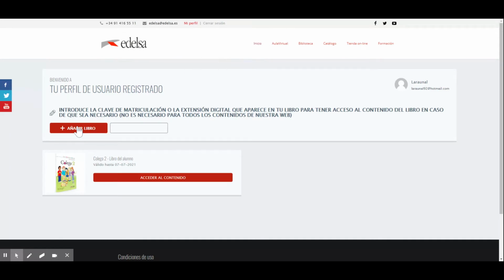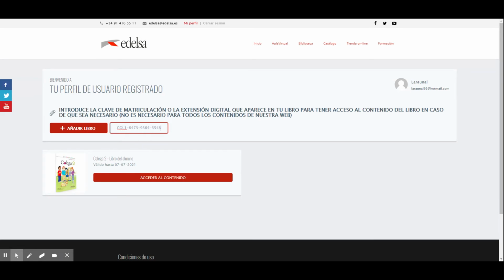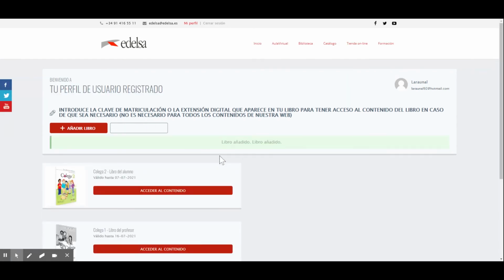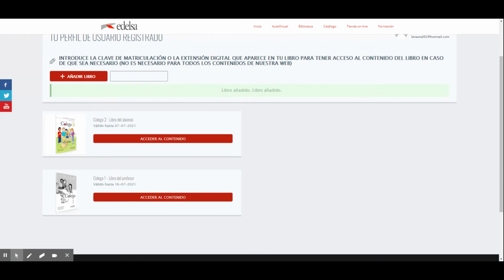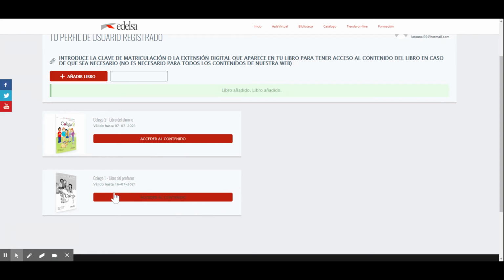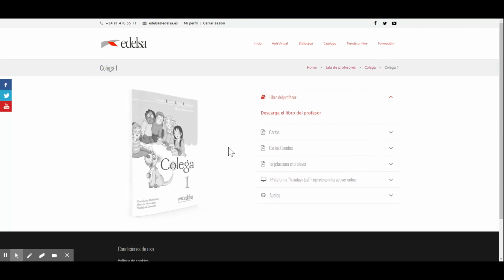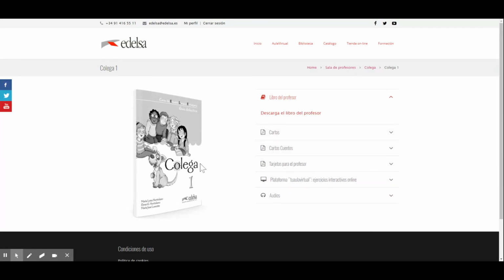How to use Colega 1 2 Digital Platform